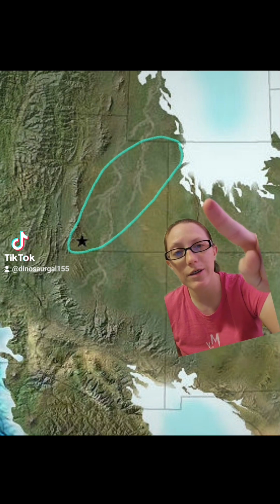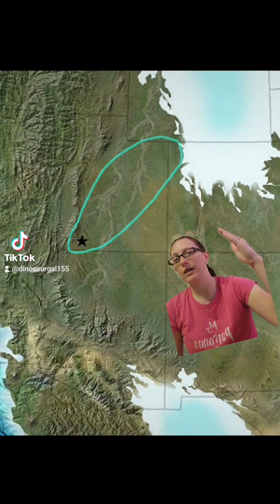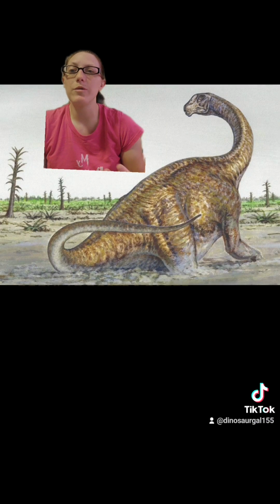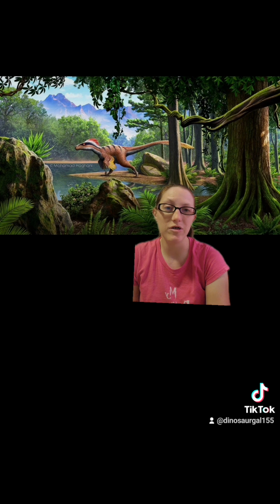Early Cretaceous Utah; What was it Like?